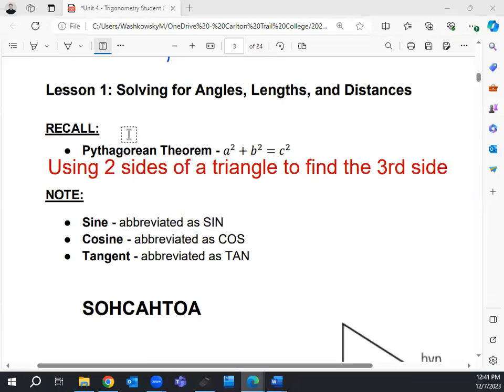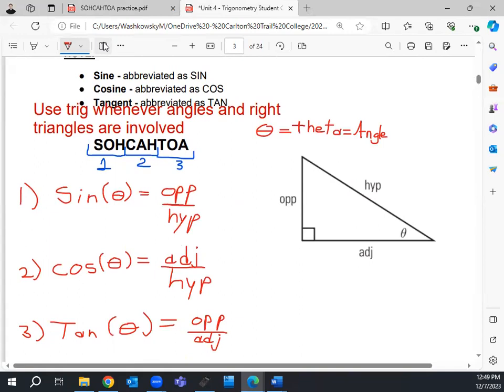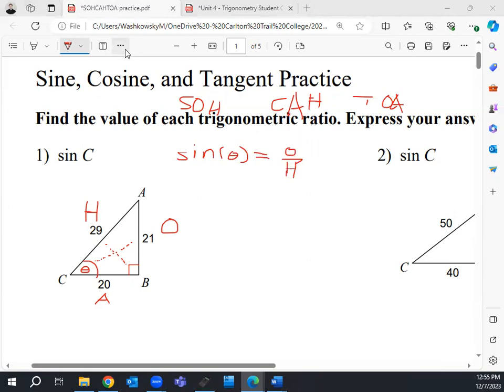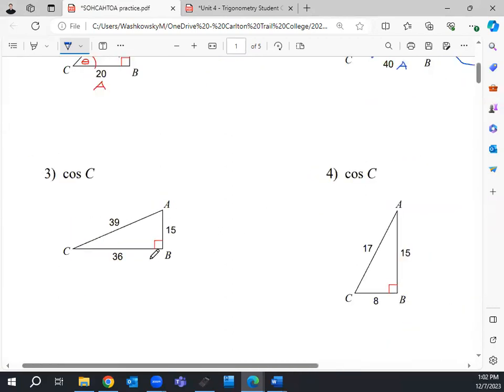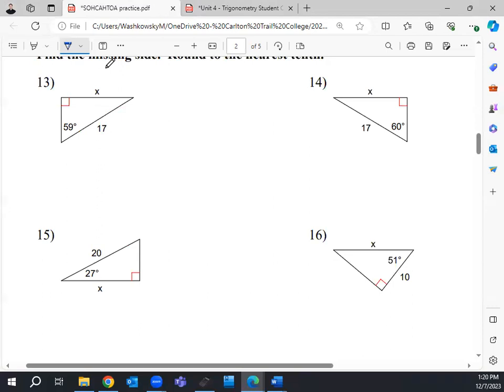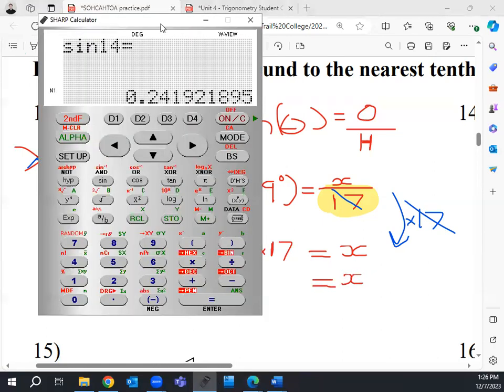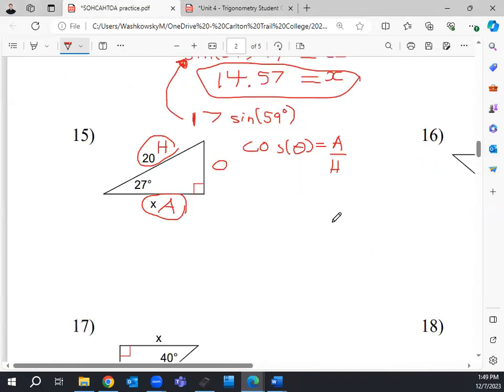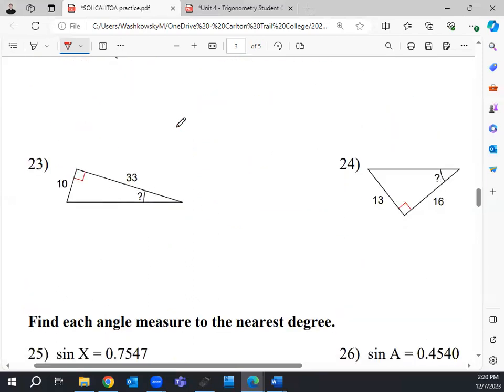W&A 20: 4.1 - basic trig ratios (2023)